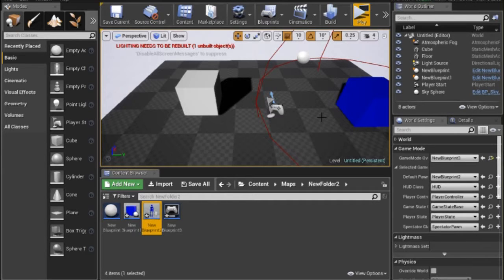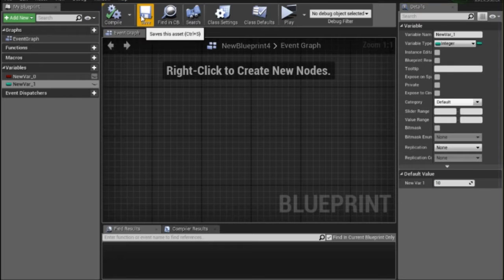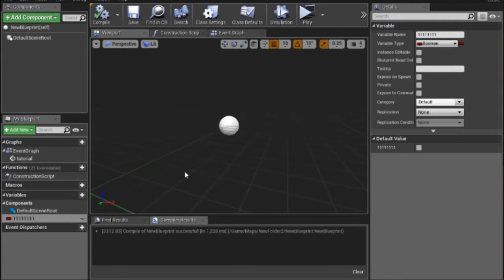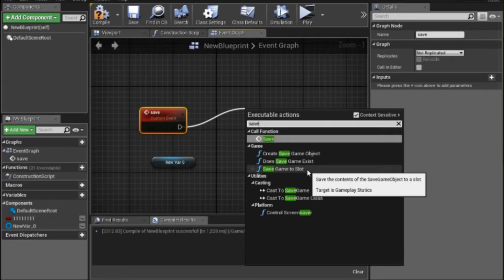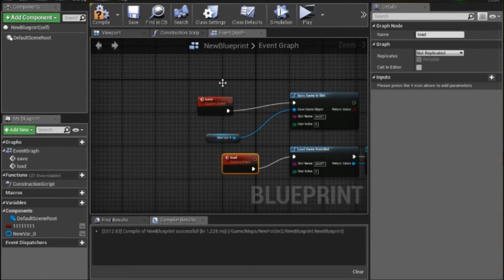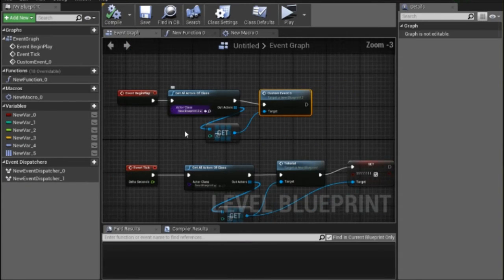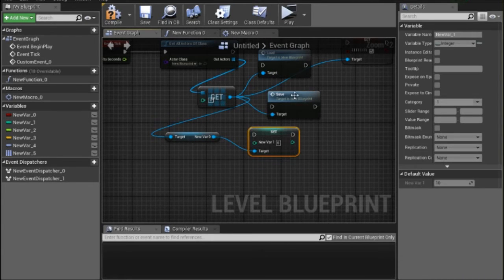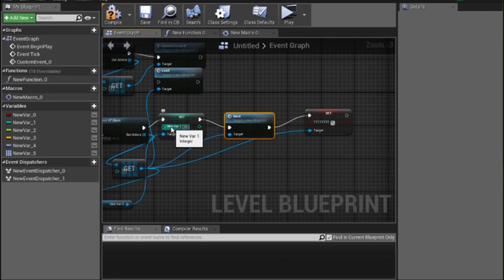UE4 Tutorial: Blueprint Classes and Communication between BP Part 5: Save Blueprint